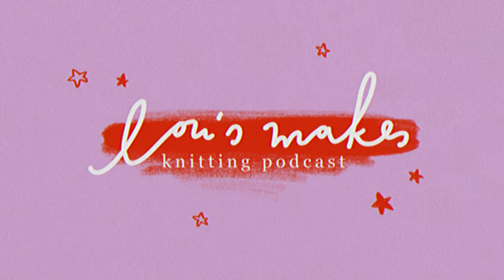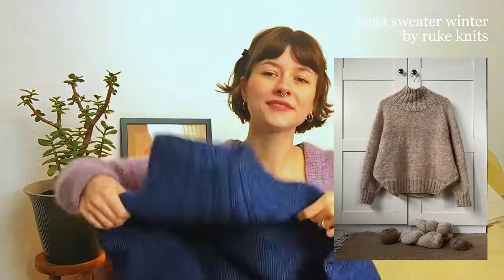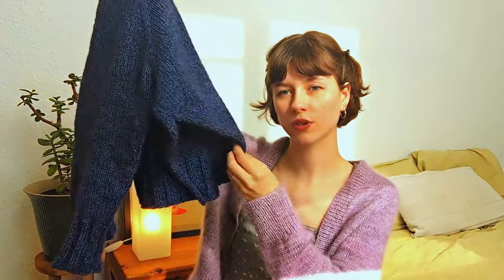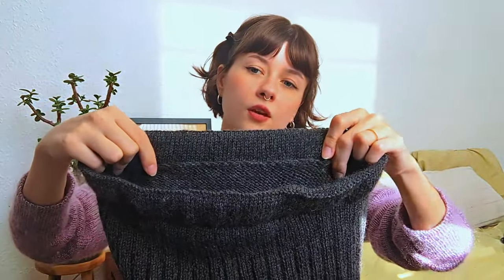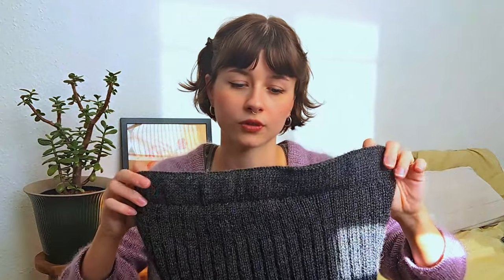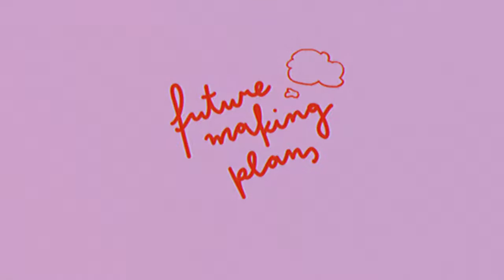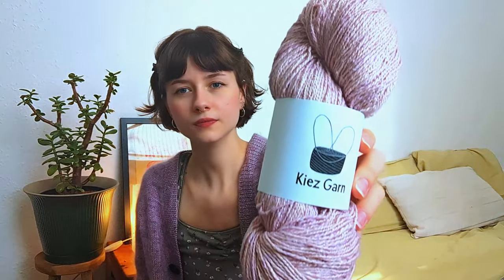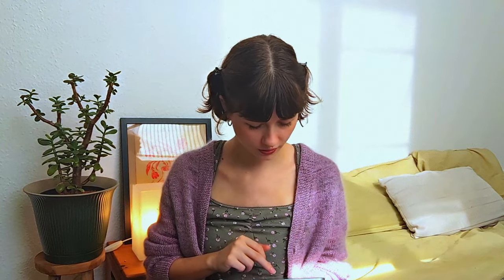lou's makes — knitting podcast | 005 | finishing all my winter knits & summer pattern inspo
I'm sharing about finishing my last winter sweater for this season and the making of a knitted skort! I am also way too inspired for spring and summer already so I have some knit dress inspo for you as well. grab your current wip & enjoy! ♥

patterns mentioned in this episode:

02:32 april cardigan by petite knit
04:05 yoga sweater winter by neringa ruke
08:06 sporty knit skort by florence miller
25:07 born on the beach by natalie pelykh
26:14 sea side dress by briana luppino
27:00 nata dress by ullen knitwear
28:49 melides dress by inês oliveira
32:10 heming way shorts by lara booth
33:22 square neck camisole by helene beba
35:00 mercury socks by kim drotar